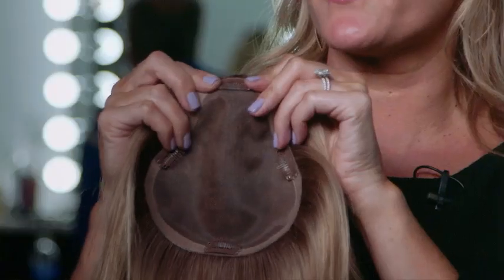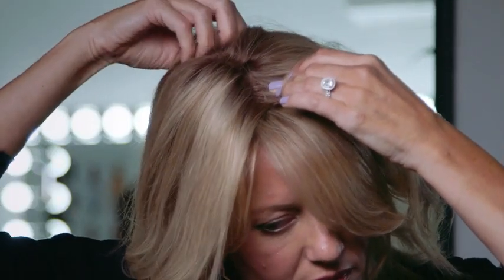How to Clip in the Easipart XL Topper Hair Piece | HairWeavon.com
This video shows you The easipart XL Topper by Jon Renau and how to clip in a topper hair piece